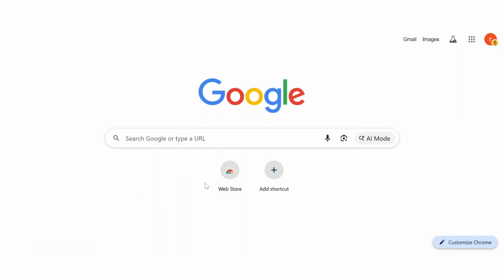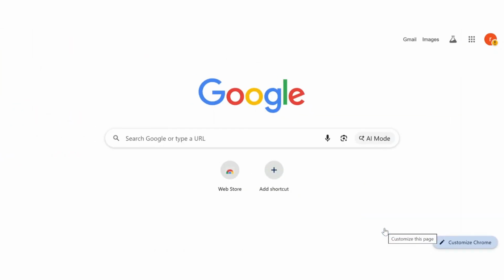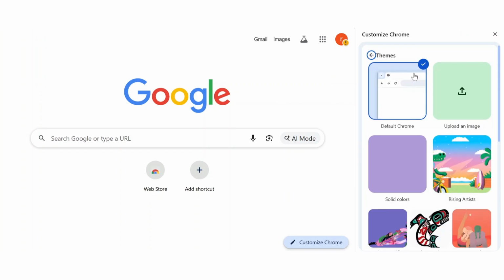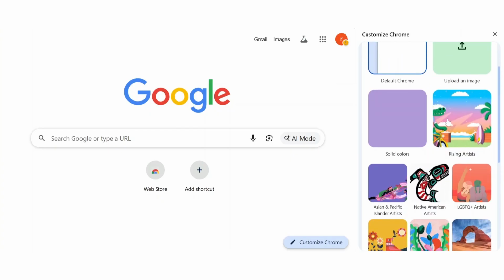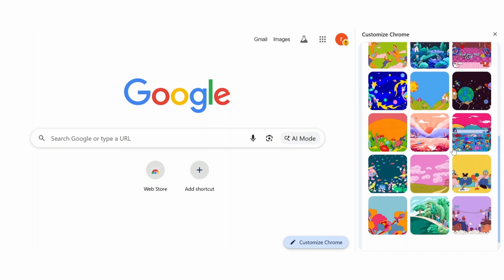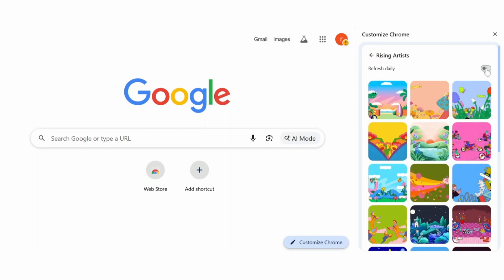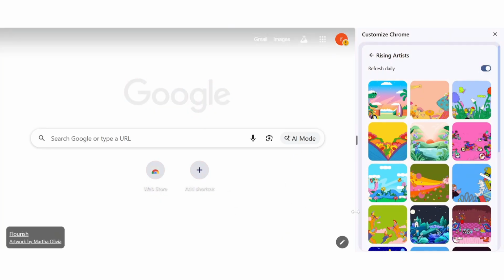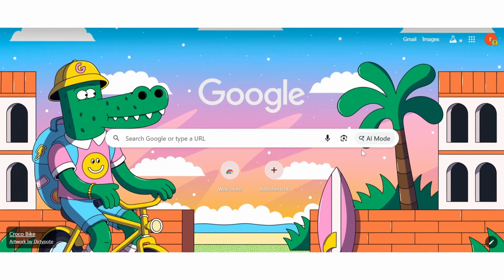How to Fix Default Background in Chrome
🎨 Tired of Chrome's plain default background?

In this tutorial, you'll learn how to easily change and fix the default background in Google Chrome. Whether you want to upload your own image, use solid colors, or enable daily rotating wallpapers from Chrome's featured artists, this step-by-step guide walks you through everything clearly and quickly.

By the end of this video, your Chrome new tab page will look exactly the way you want it. Clean, personalized, and visually appealing. ✨

 • How to open Chrome's Customize Chrome menu
 • How to change the default Chrome background
 • How to upload your own image as a background
 • How to use Rising Artists wallpapers
 • How to enable Refresh Daily for automatic wallpaper changes
 • How to personalize Chrome without extensions

⏱️ Timestamps

⏱ 00:00 – What the "default background" is in Chrome
⏱ 00:22 – Open Customize Chrome
⏱ 00:30 – Choose a new background (Appearance options)
⏱ 00:57 – Turn on Refresh Daily (optional)
⏱ 01:06 – Wrap up

 • Make Chrome visually appealing and personal
 • No extensions or advanced settings required
 • Works on the latest version of Google Chrome
 • Quick and beginner-friendly steps
 • Perfect for productivity and aesthetics

If you use Chrome every day, customizing your background can make your browsing experience more enjoyable and less boring.